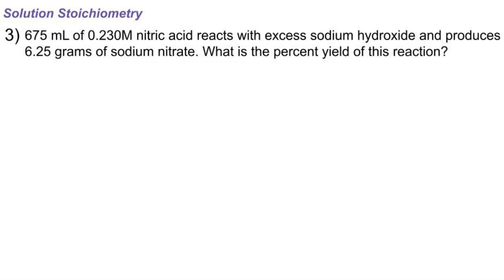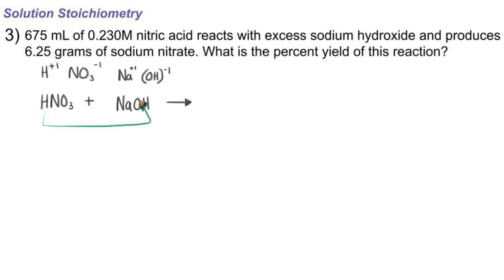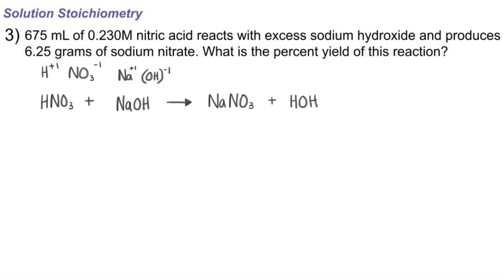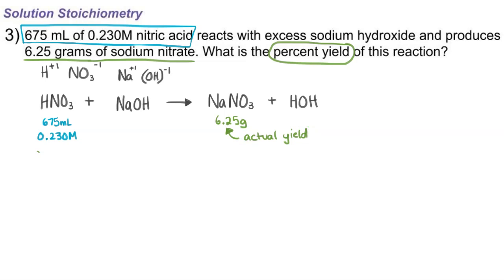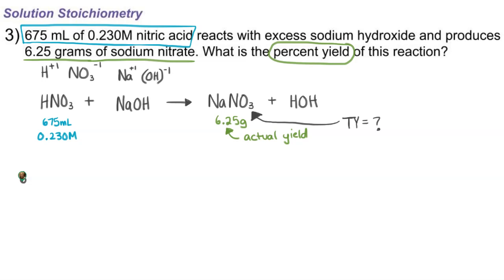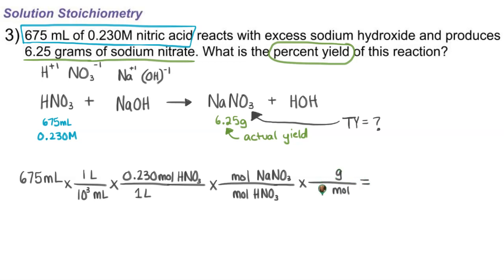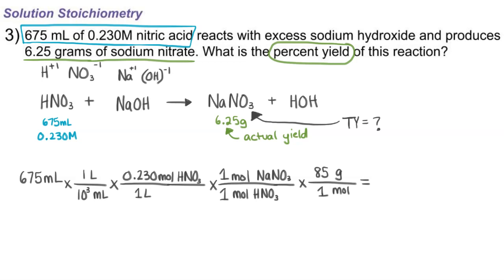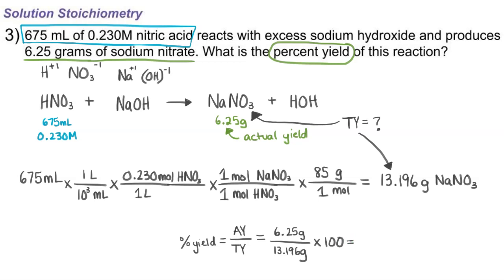Solution Stoichiometry (#3)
This video shows how to use a given volume and molarity of reactant to determine the amount of product produced in the reaction. This video also includes the calculation of percent yield of the reaction.